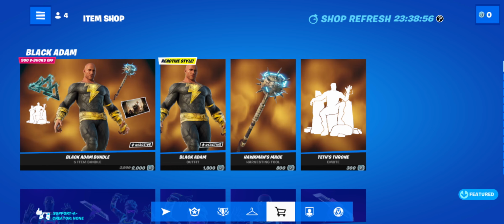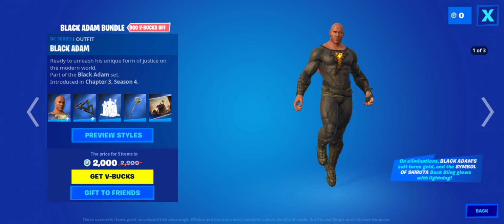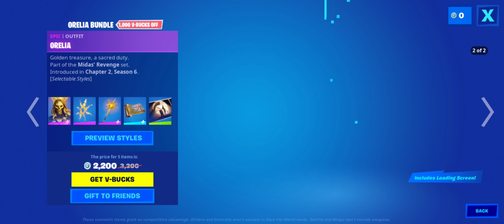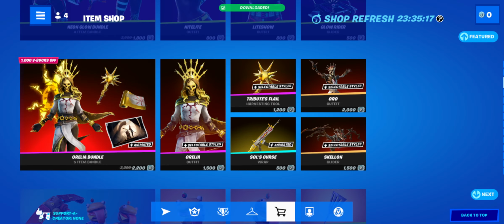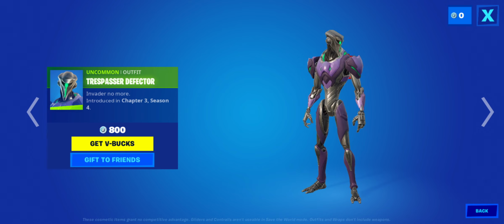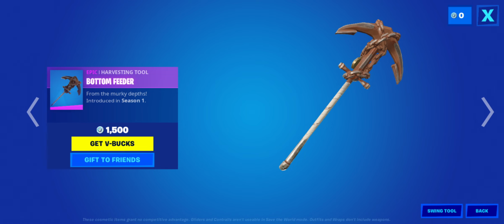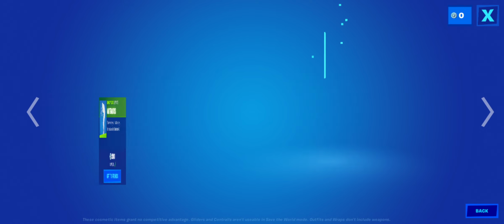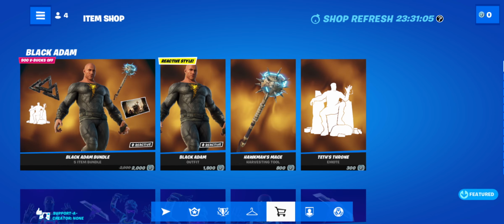The Black Adam bundle is finally here Thu Oct 20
honestly this item shop is pretty good, There are lots of things that either came back or that finally released obviously the only thing really like that is the black Adam bundle which is worth it, But they are still several things that are worth buying like the new bundles that finally came, which they didn't really but the item that got selected finally got their own bundle for their set also a couple of the items in the daily section, but besides that this item shop is really good. there are lots of things that are worth buying and some things may not be that good but they're still decent for most part

Also, like I said in the end right after this is done uploading I will get the first part of the new PVZ levels done so just keep an eye out for when it's uploaded